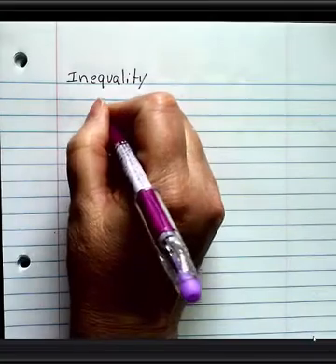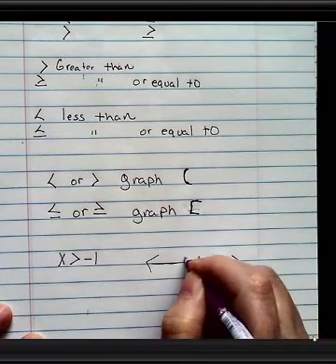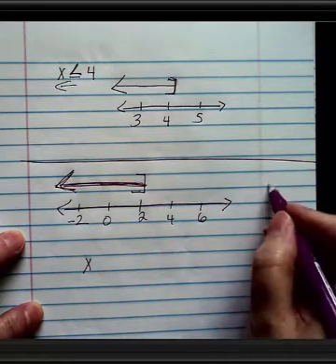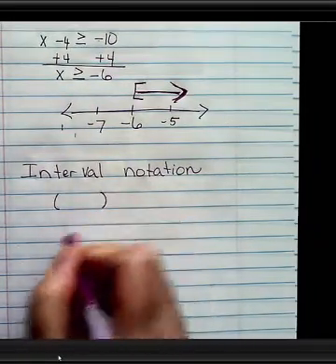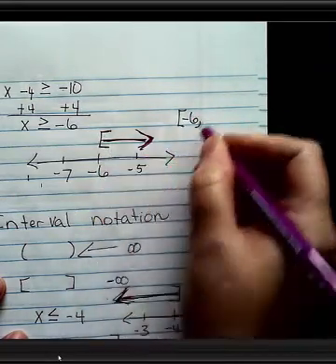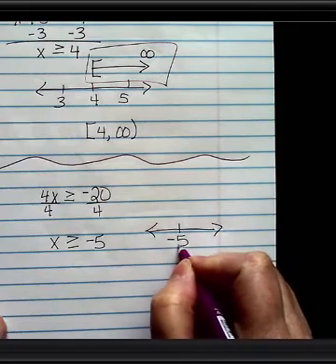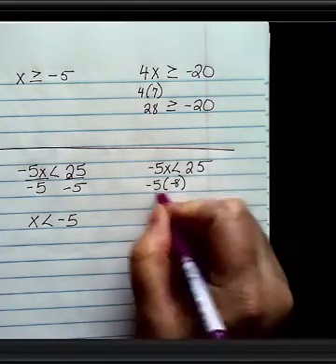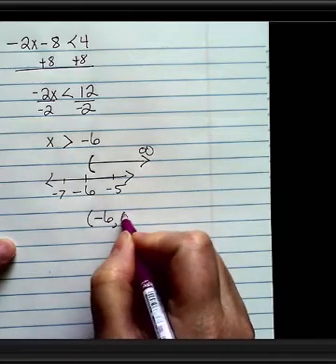2.9 solving inequalities